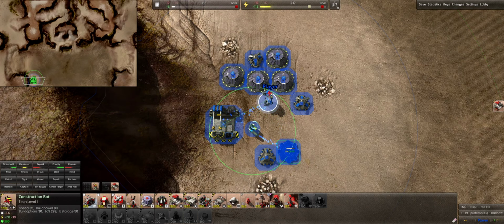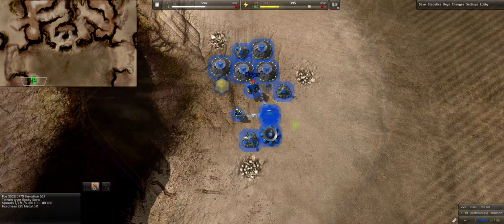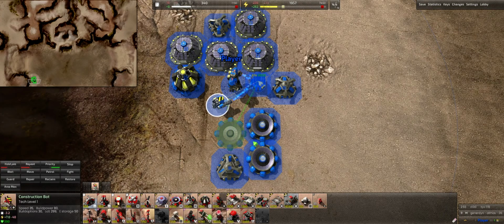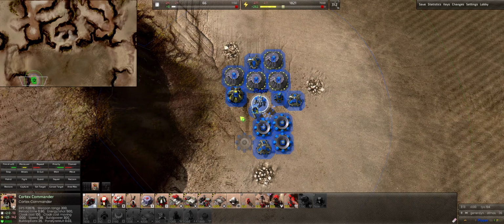Beyond All Reason - Efficient Teching (Solar) - Updated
My take on the efficient teching with solars, to serve as an update to excellent Raghnas guide. Sadly no variations coming, but feel free to explore the concepts as needed.